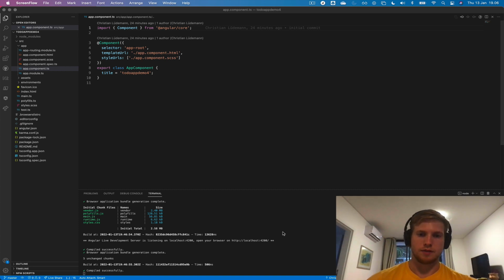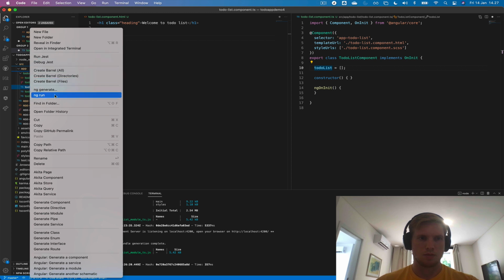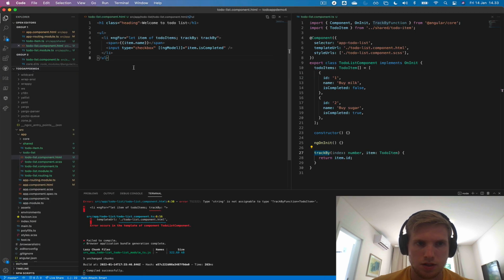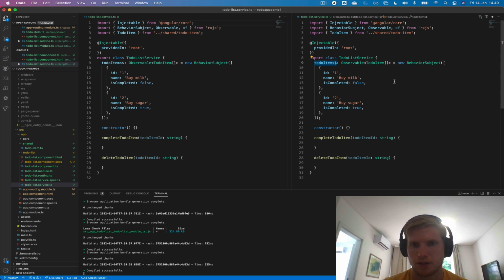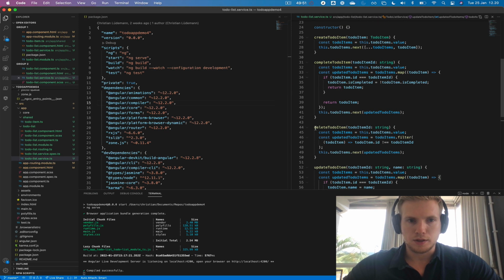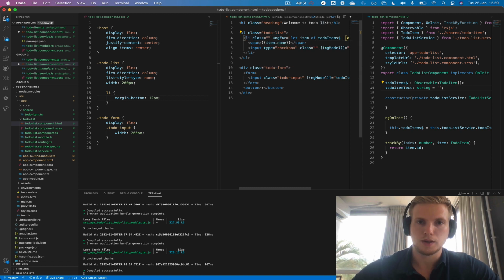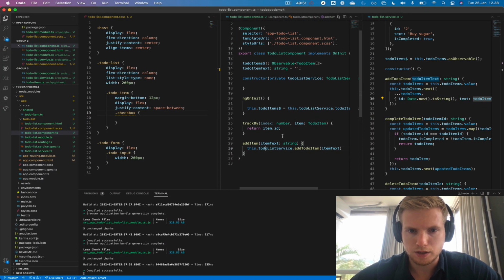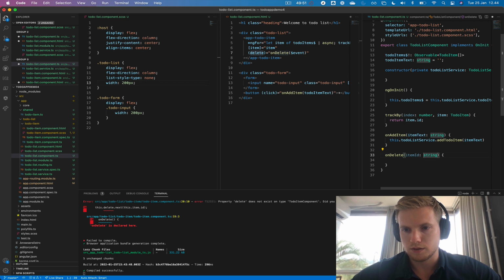Angular Todo App (Must Watch For Angular Interview)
In this video, I show you how to build an Angular todo app which is my preferred way to screen developers.